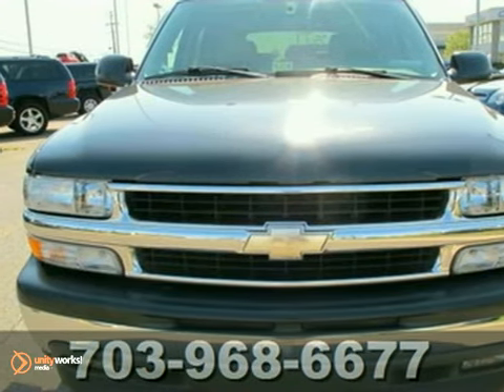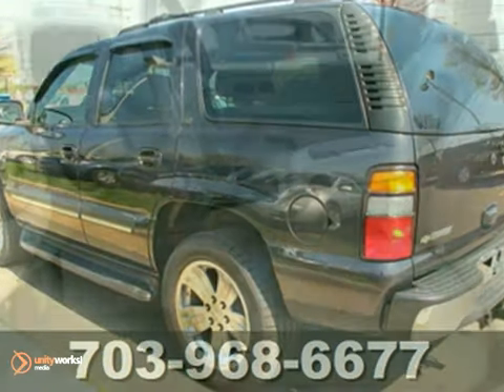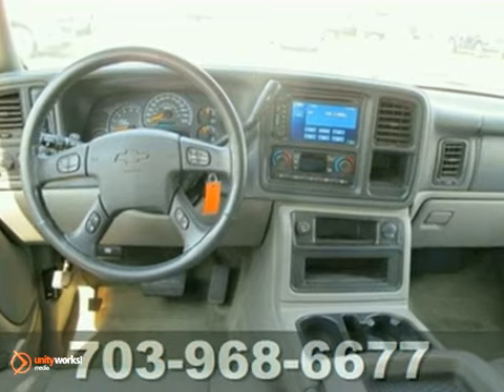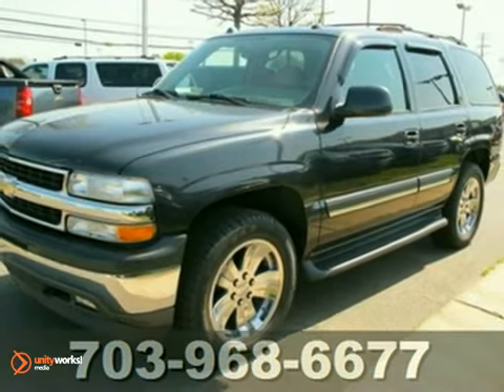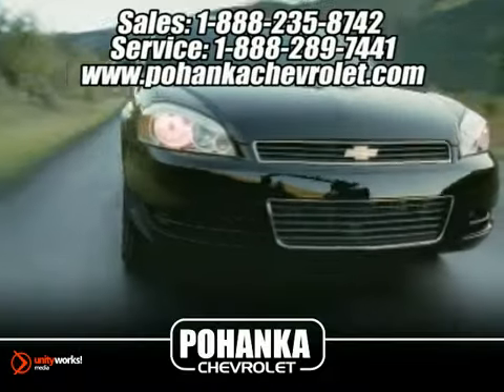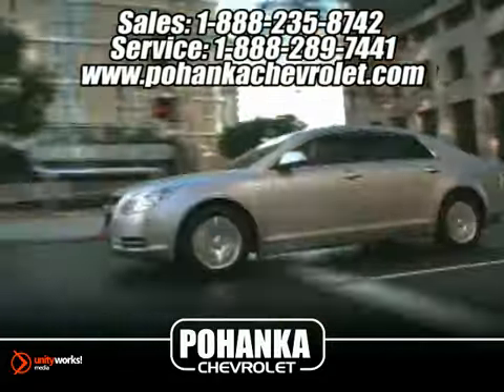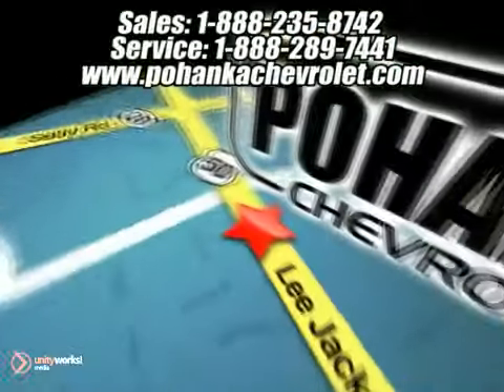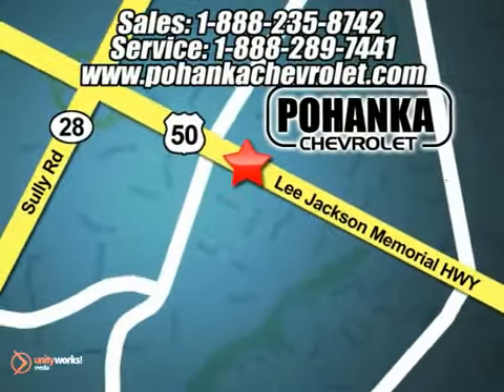2005 Chevrolet Tahoe TBR218251A in Chantilly VA - SOLD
SOLD - If you are looking for real value on a great used car, Pohanka Chevrolet in Chantilly VA invites you to come in and test drive this 2005 Chevrolet Tahoe, stock# TBR218251A. We are conveniently located near Chantilly VA Washington-DC, MD and known for our great selection, reliability and quality. Come take a look at this 2005 Chevrolet Tahoe today.

13915 Lee Jackson Hwy
Chantilly VA Washington-DC MD, 20151